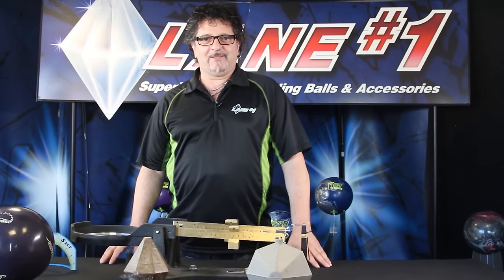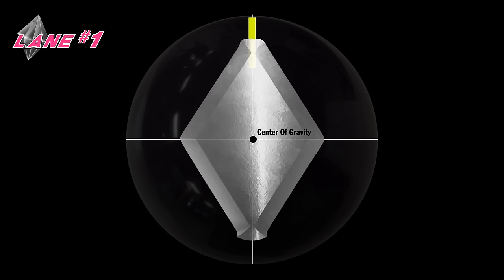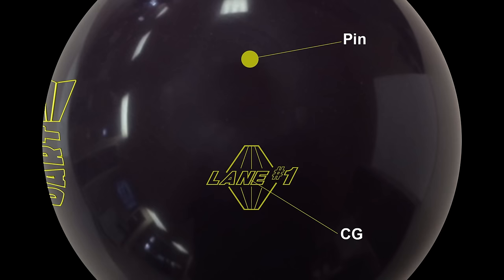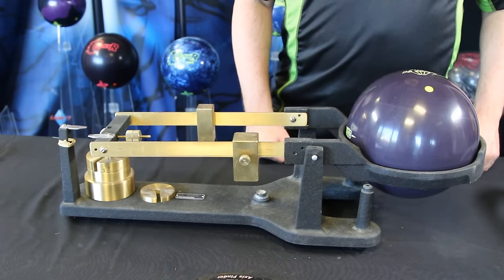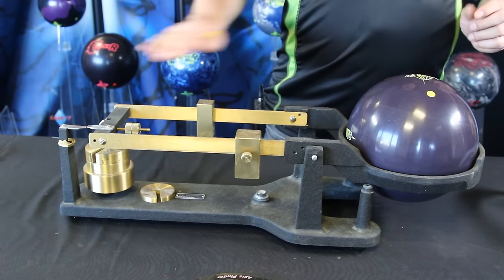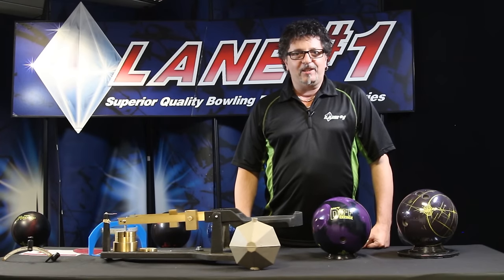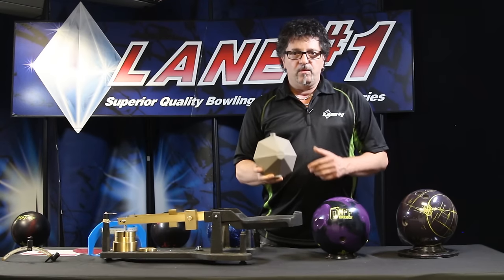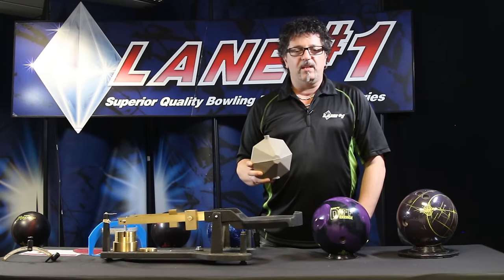GBS Gravity Balance System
This is a seminar on the Gravity Balance System, by Richie Sposato, owner of Lane #1 Bowling